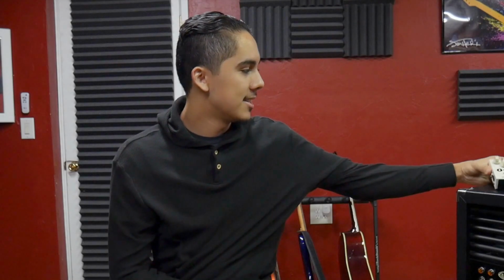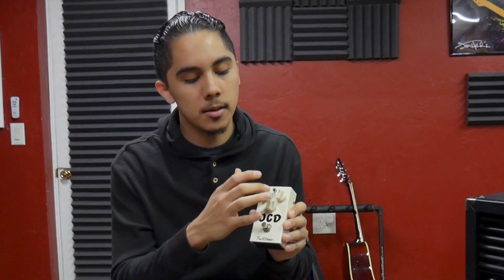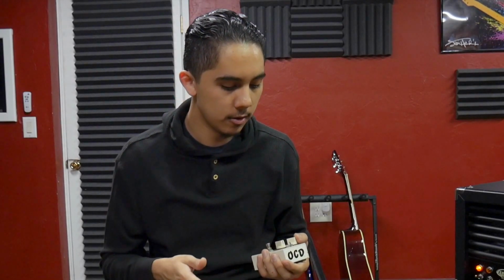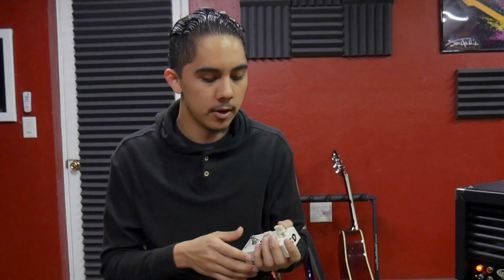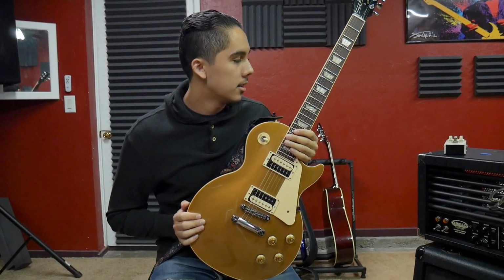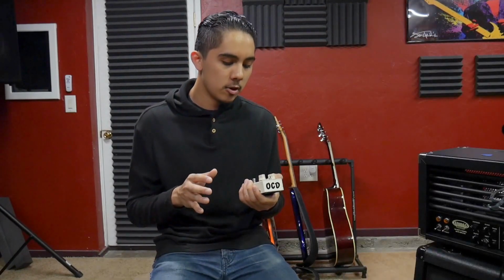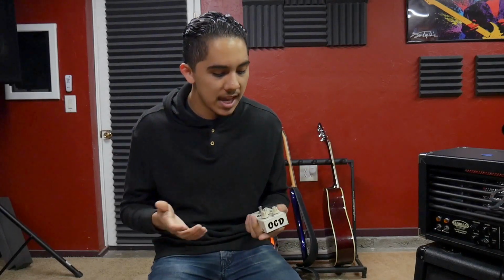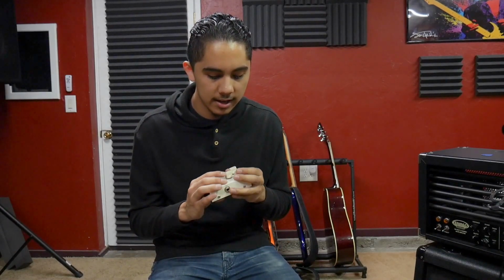Fulltone OCD Overdrive (White Knobs)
Reasons Above All